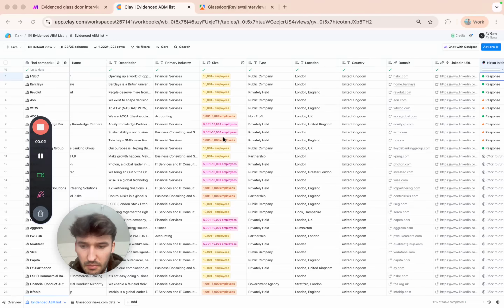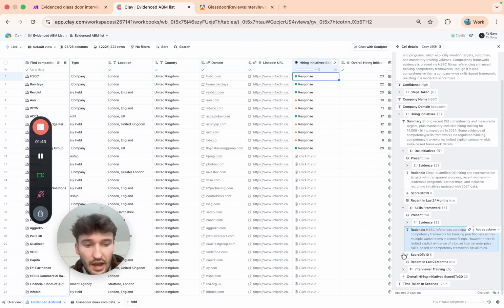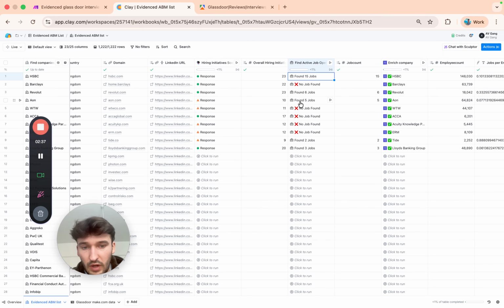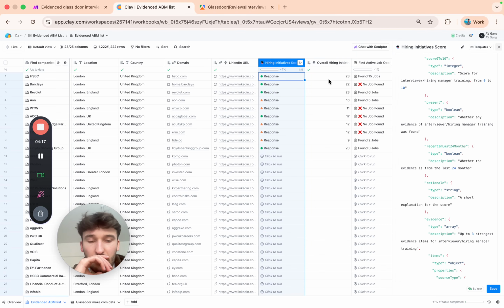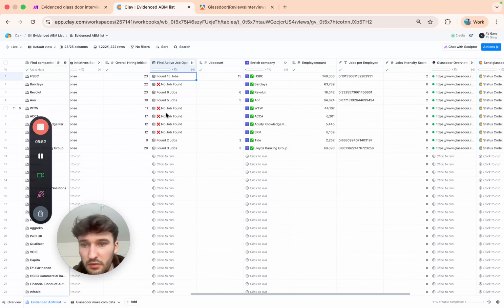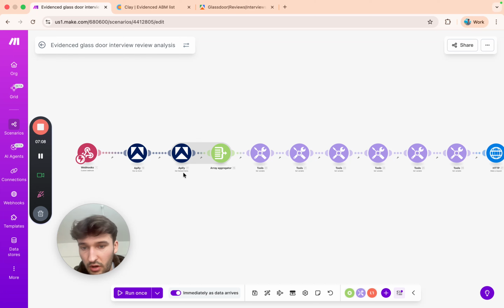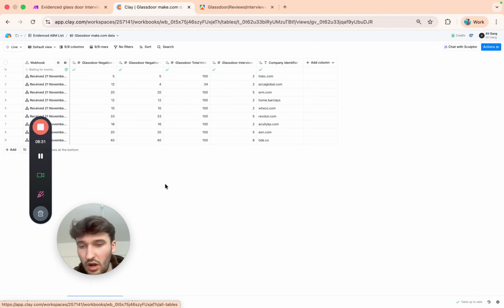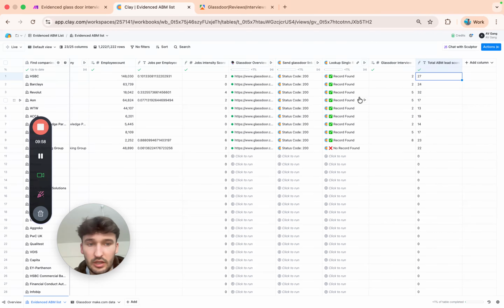Clay Lead Scoring (Full Tutorial & Client Example)